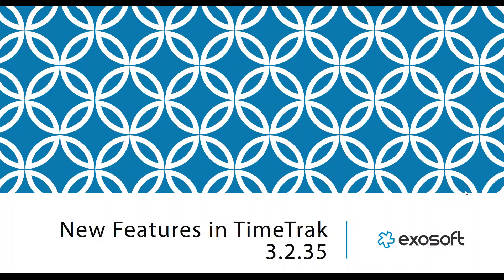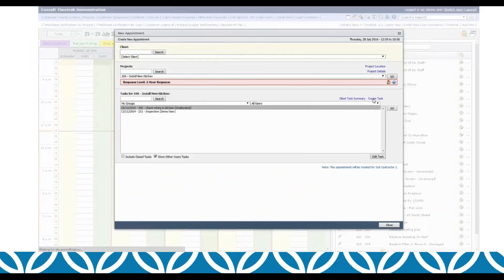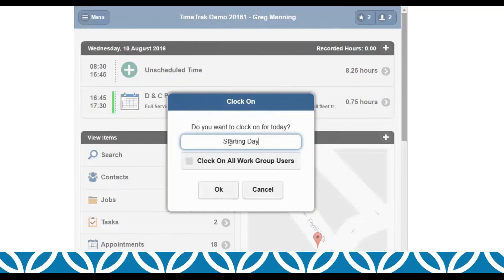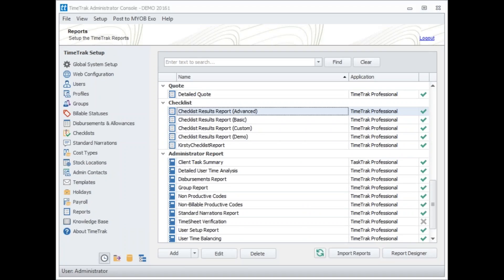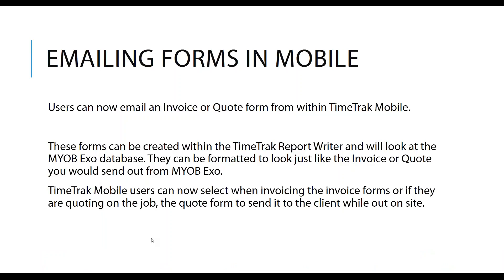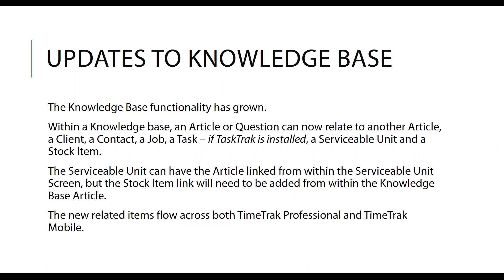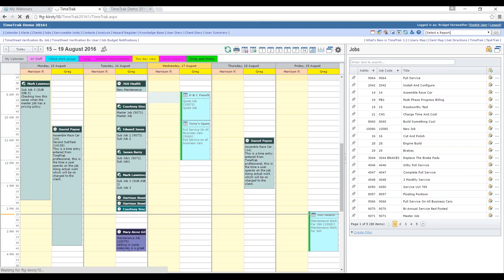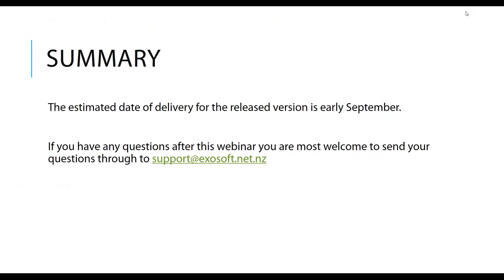TimeTrak Webinar: The Latest Features - August 2016